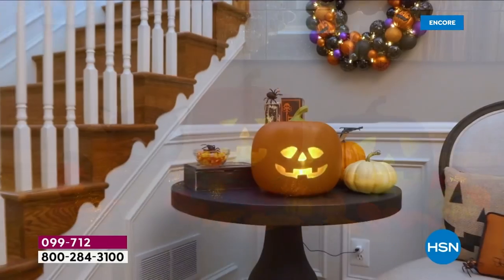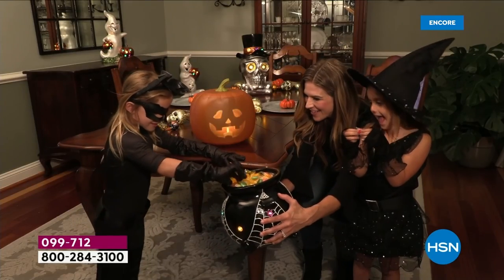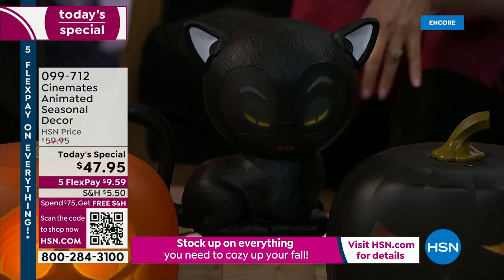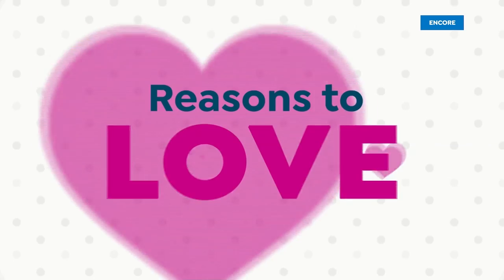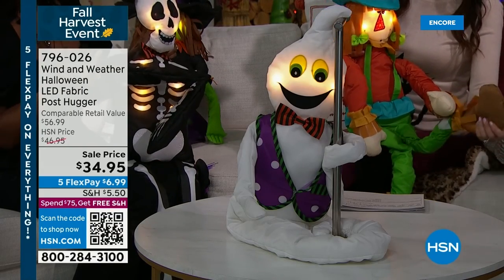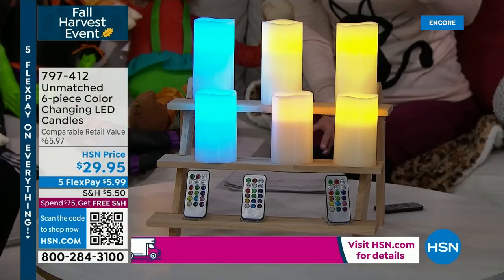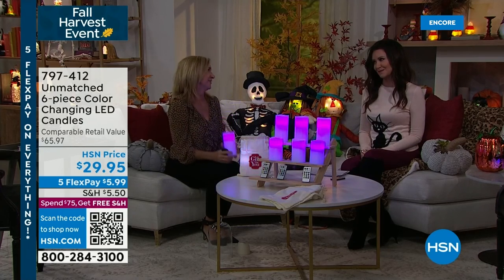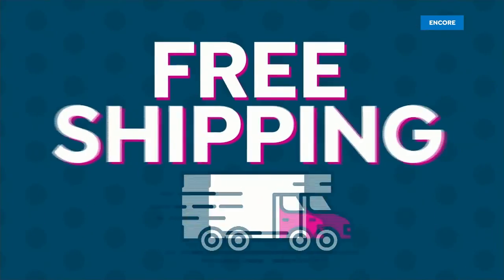HSN | Fall Harvest featuring Halloween Decor 09.20.2022 - 05 AM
Turn up the boo factor with all things fun and festively Halloween.